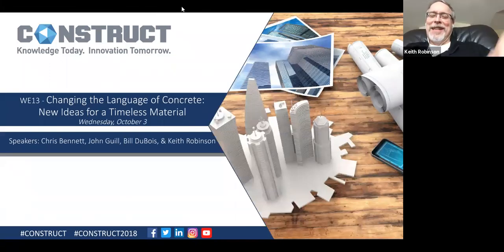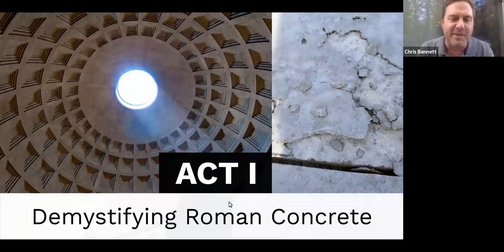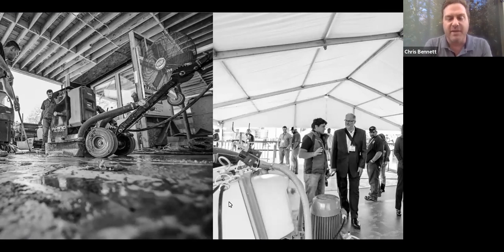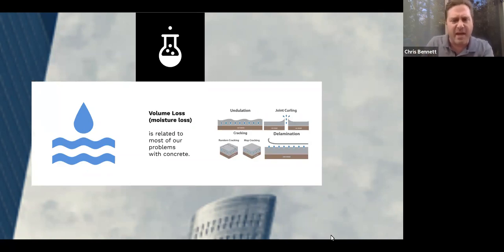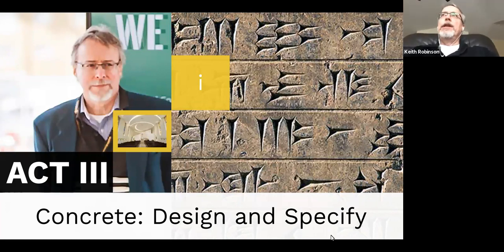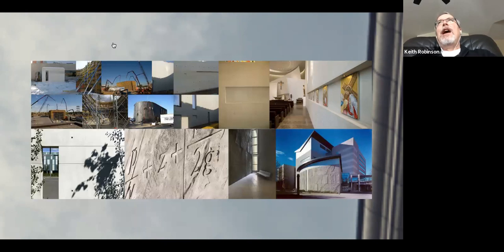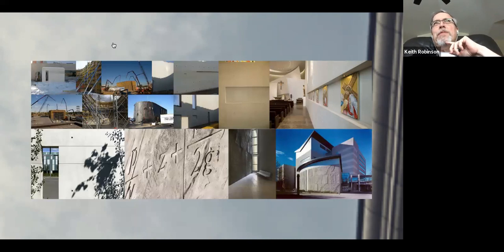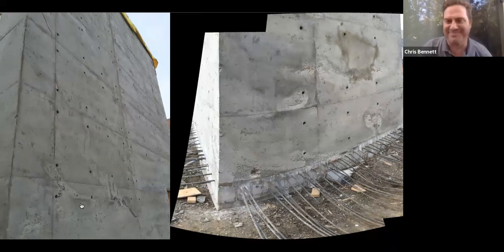1911 CSINext November 2019 Chapter Meeting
We conducted our November Chapter Meeting and the presentation was on "Changing the Language of Concrete" Presented by Chris Bennett, CSI & Keith Robinson, FCSI, CSC, FCSC, LEED AP, RSW. The original presentation was November 7th at 4:00pm EST via ZOOM Webinar